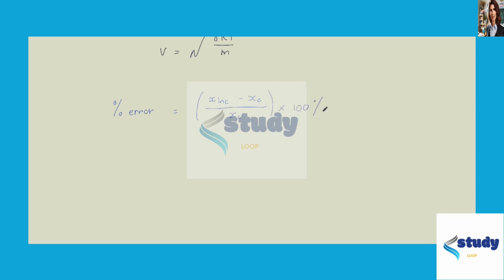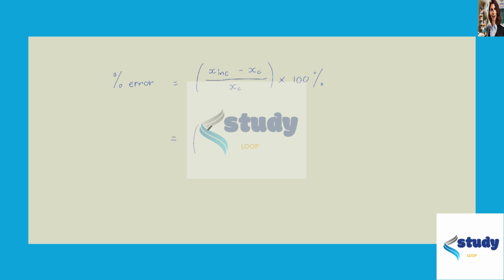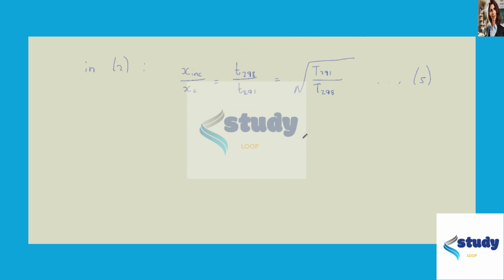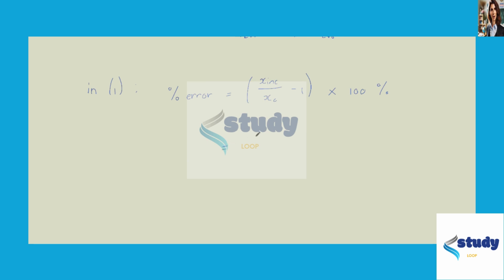Refer to Multiple-Concept Example 4 for a review of the concepts that play roles in this problem. Ci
Refer to Multiple-Concept Example 4 for a review of the concepts that play roles in this problem. Civil engineers use a transit theodolite when surveying. One version of this device determines distance by measuring the time required for an ultrasonic pulse to reach a target, reflect from it, and return. When calibrated properly, the device uses the speed of sound appropriate for the ambient air temperature to determine the distance between the theodolite and the target. Suppose a theodolite is calibrated so that it gives the correct value for a distance when used at a temperature of 291 K. When used at a temperature of 298 K, however, the device gives an incorrect value for the same distance. What percentage error would there be in the incorrect value measured by the theodolite? Is the incorrect value smaller than or greater than the correct value? Assume that air behaves as an ideal gas, so that Equation 16.5 applies.